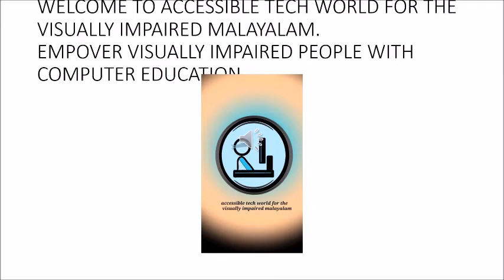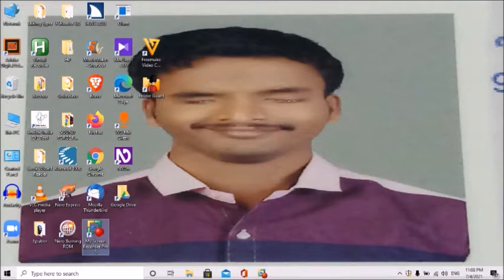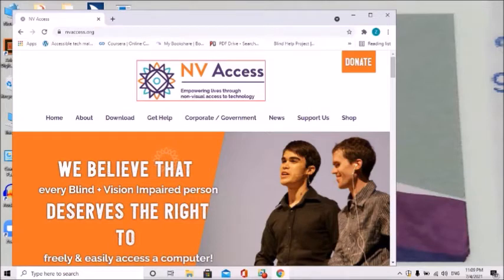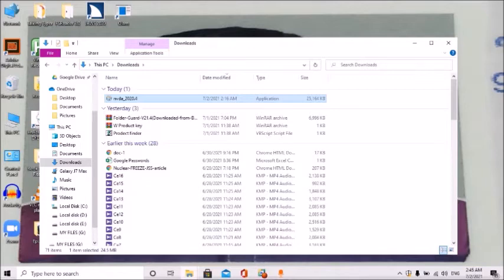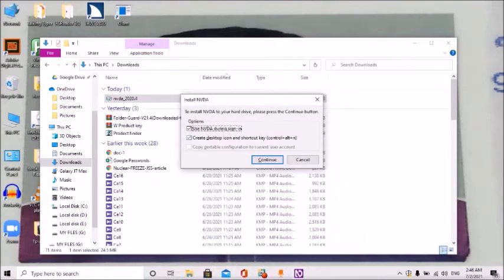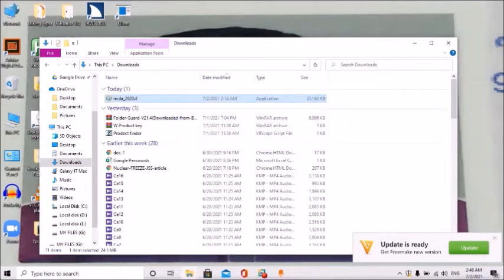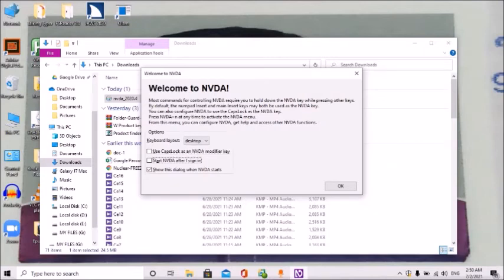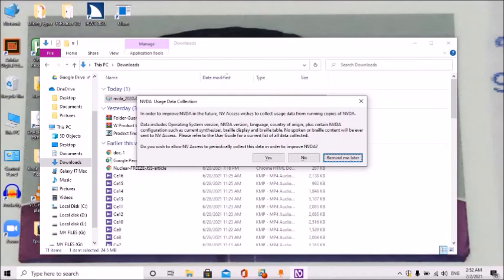How to download and Install NVDA from NV Access?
In this video, I'm talking about; "How to download and install the popular screen reader in Microsoft Windows OS non Visuall Desktop Access (NVDA) in Malayalam language with screen reader demonstration for Blind or Visually impaired people, who speaks or known our mother tongue Malayalam.